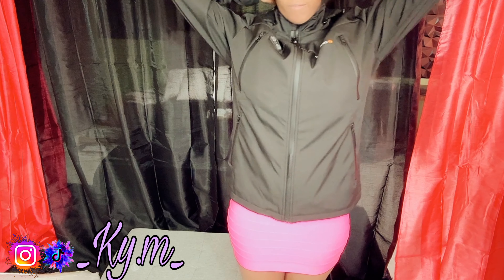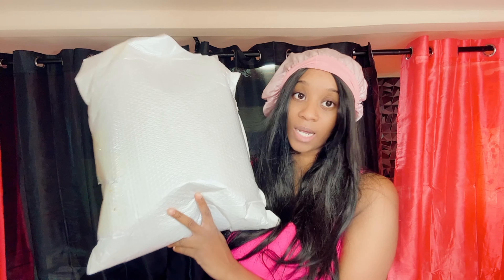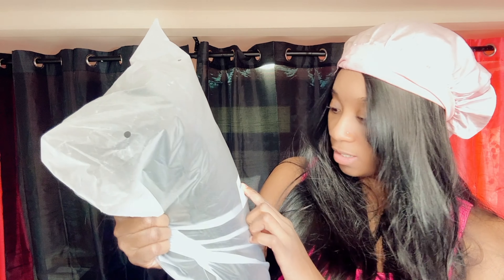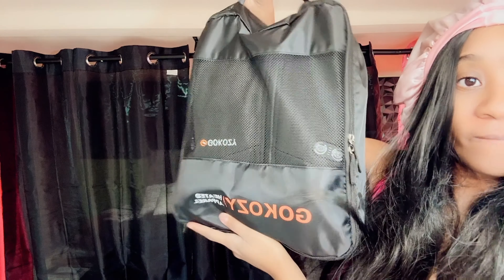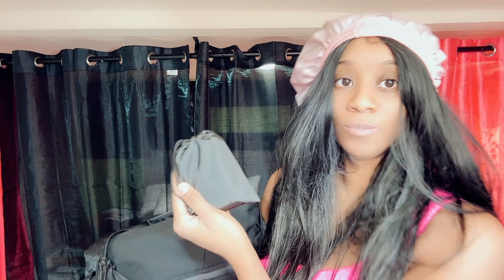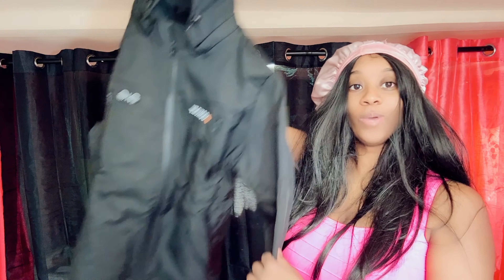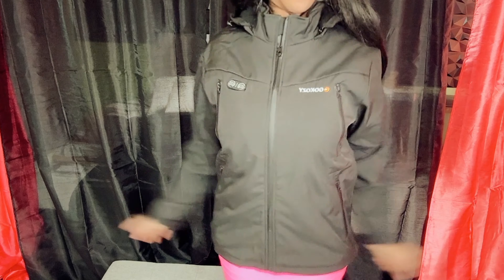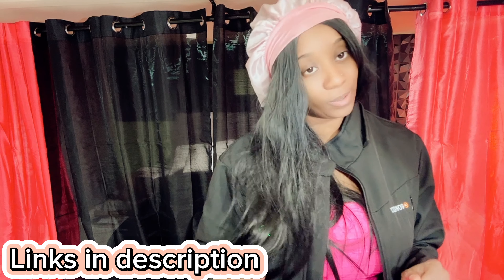Cool Amazon Gifts You ACTUALLY NEED (2023)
*NEW* MY TOP AMAZON FAVORITE OF ALL TIME! ☆ gift ideas, Christmas Gift Idea *GoKozy*